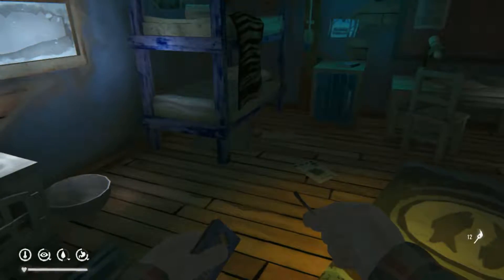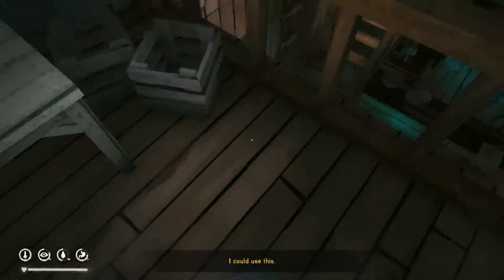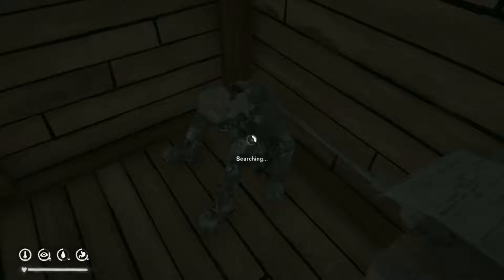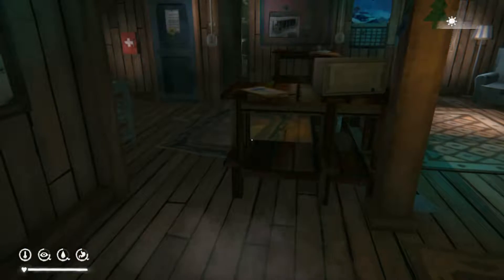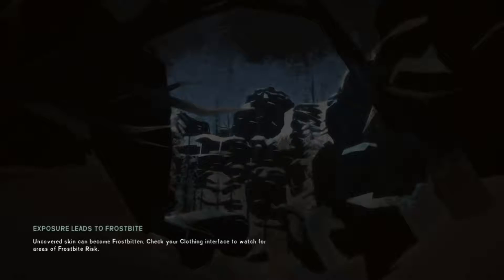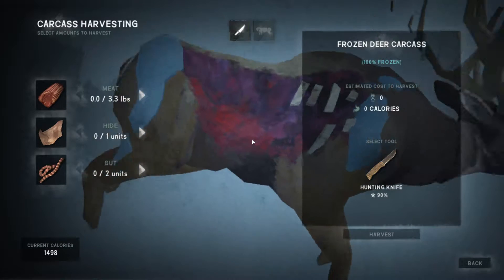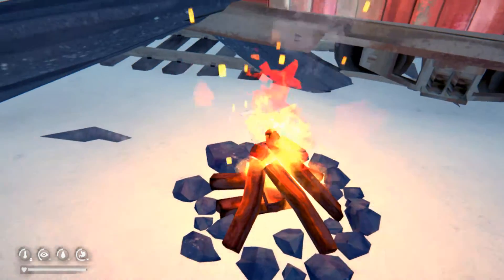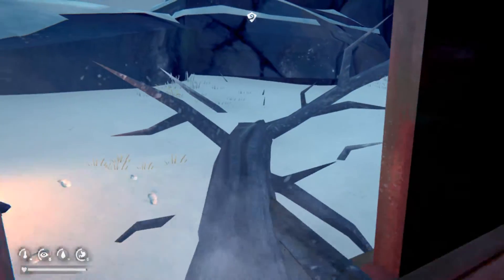The Long Dark Ep.5- Mapping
Hey guys, today we use charcoal to map out way around the area and get really cold.